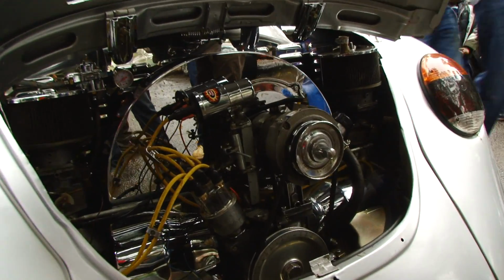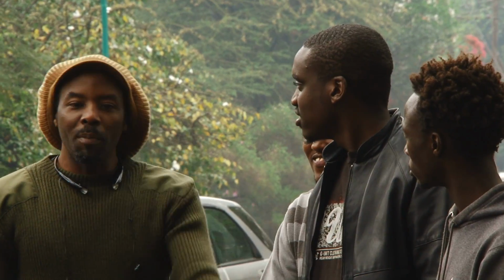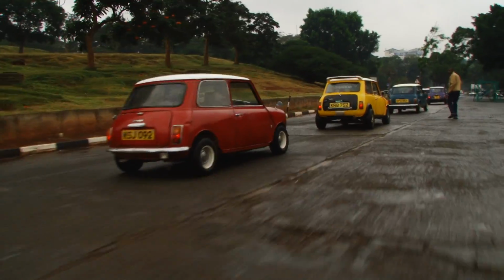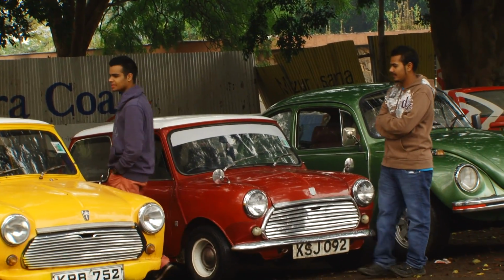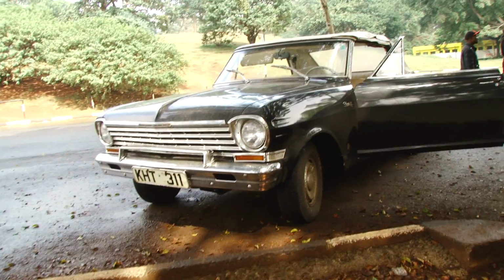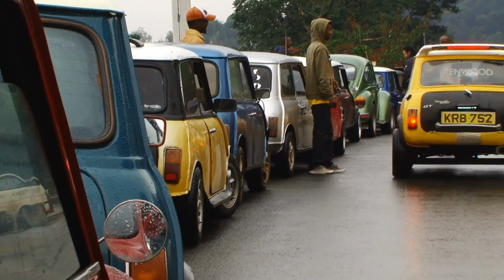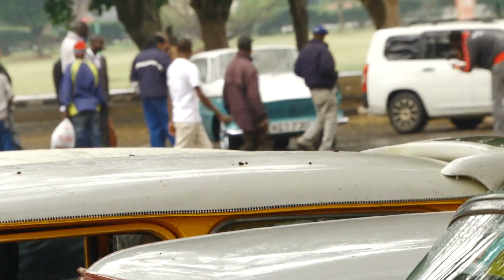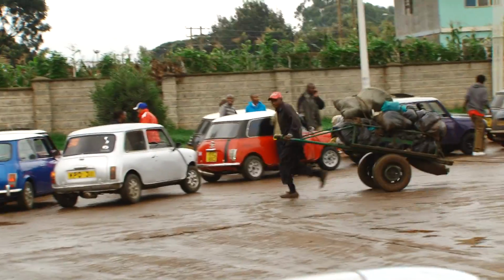Kenyan Classic Cars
First Ever Inaugral 50kph event
Classic car owners in Kenya set out to have fun whilst giving back to the community